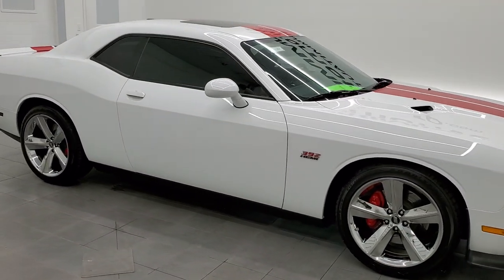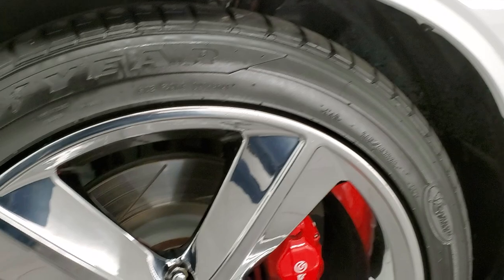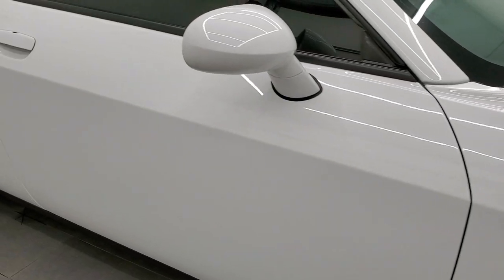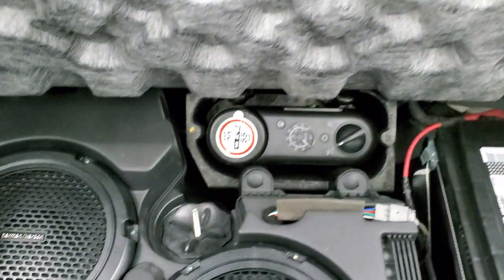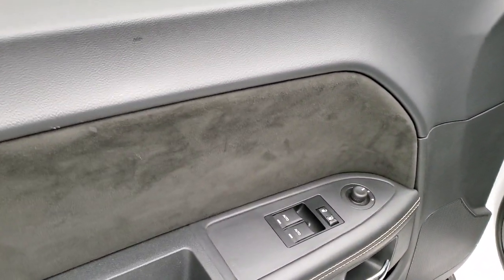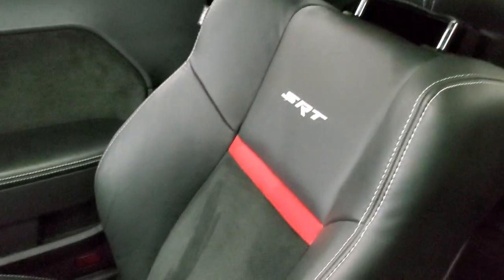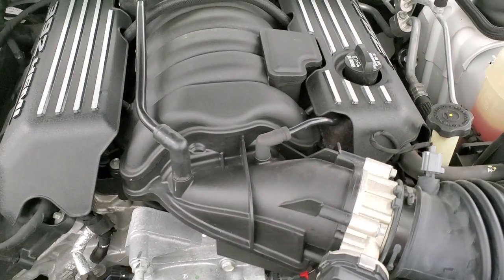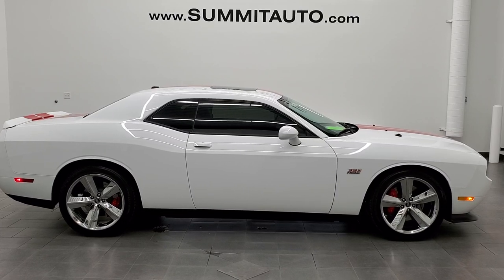2013 DODGE CHALLENGER SRT8 AUTO WITH NAV AND MOON IN BRIGHT WHITE WALK AROUND REVIEW 11680Z SOLD!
This 2013 DODGE CHALLENGER SRT8 WITH NAV AND MOON AND AUTOMATIC TRANSMISSION IN BRIGHT WHITE FOR SALE IN FOND DU LAC OSHKOSH WISCONSIN 54935 is the vehicle we did walk around review of today.

Thank you for checking out this video of this 2013 DODGE CHALLENGER SRT8 WITH NAV AND MOON AND AUTOMATIC TRANSMISSION IN BRIGHT WHITE FOR SALE IN FOND DU LAC OSHKOSH WISCONSIN 54935

STOCK: 11680Z
PRICE: $34,999
MILES: 12,442
MAKE: DODGE
MODEL: CHALLENGER
VIN: 2C3CDYCJ6DH501758
LOCATION: FOND DU LAC OSHKOSH WISCONSIN, 54937 TRUCKS ON 41

CLEAN TITLE HISTORY! 6.4 Liter V8 Engine, 470 Horsepower, Two Door Coupe, SRT8 392 Package SRT-8, Automatic Transmission Center Console Shifter, 5 Speed Automatic Transmission with Optional Manual Tap Shift, Rear Wheel Drive RWD 4x2 Two Wheel Drive, Factory GPS Navigation System, Power Sunroof Moonroof Sun Roof Moon Roof, Dual Rear Exhaust, Power Driver's Seat, Dual Heated Seats, Non Smoker, Black Ebony Leather Seats, Suede and Leathers Seats, Bucket Seats, Heated Power Mirrors, Electronic Stability Control Traction Control ESC, Goodyear Eagle F1 245/45 ZR20 Tires, Sport Muscle 20 Inch Rims Premium Wheels, Chromed Alloy Rims Premium Wheels, Four Wheel Disc Brembo Brakes, Decklid Spoiler, Fog Lights, HID High Intensity Discharge Headlights, Reverse Sensors, Chrome Tipped Exhaust, Cowl Induction Sport Hood, AM / FM Radio Tuner, Sirius/XM Satellite Radio Capabilities Sirius / XM, CD Player, Harmon / Kardon Premium Audio Sound System Harmon/Kardon, U Connect Hands Free Bluetooth Hands-Free Phone System Blue Tooth, Auxiliary MP3 Jack Portable Audio Connection, Factory Subwoofer, USB Jack Portable Audio Connection, 20 GB Hard Drive MyGig, Enter-N-Go System Keyless Entry System, Keyless Entry with Factory Remote Start, Push Button Start, Rear Window Defroster, Driver and Passenger Front Air Bags, L.A.T.C.H. Child Safety System, Side Curtain Air Bags SRS Safety Restraint System, Heated Steering Wheel Multi-Function Steering Wheel Controls, Homelink System with Three Programmable Buttons for Garage Doors, Lighting Systems & Security Systems, Compass, Outside Temperature Display and Mileage Display, Fold Down Rear Seats, Factory Floormats, Air Conditioning AC, Cruise Control, Power Locks, Power Windows, Automatic Headlights Autolamp, Tilt/Telescope Steering Wheel, Bright White, CLEAN AUTOCHECK! Very very clean inside and out! This is one of the sharpest 2013 Dodge Challenger SRT8 Cars we have ever had on our lot! Make your move before this super clean ride is gone!

STOCK: 11680Z
PRICE: $34,999
MILES: 12,442
MAKE: DODGE
MODEL: CHALLENGER
VIN: 2C3CDYCJ6DH501758